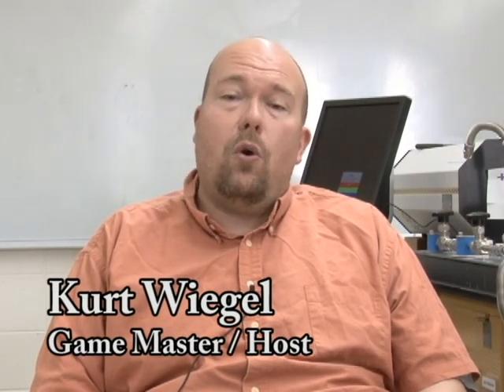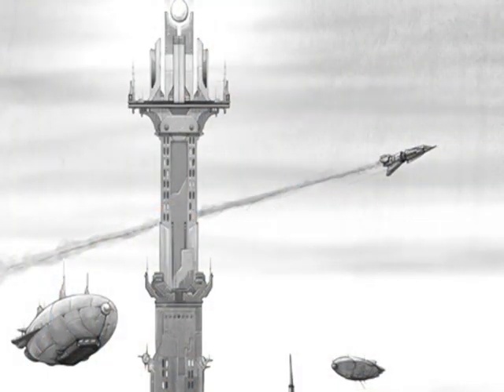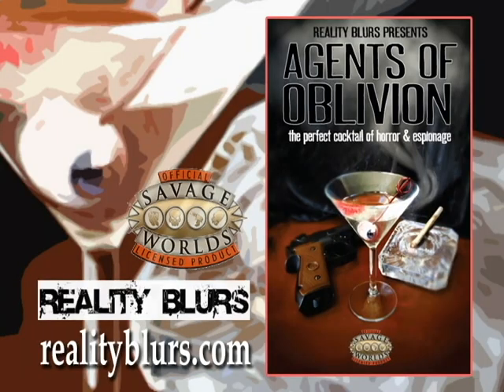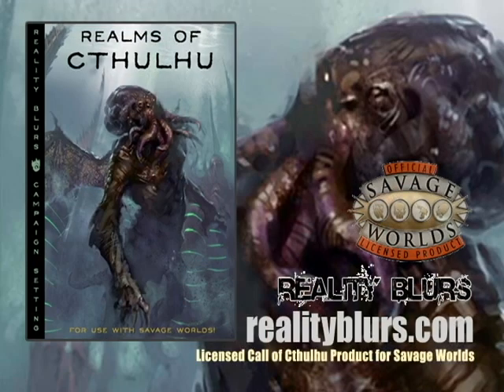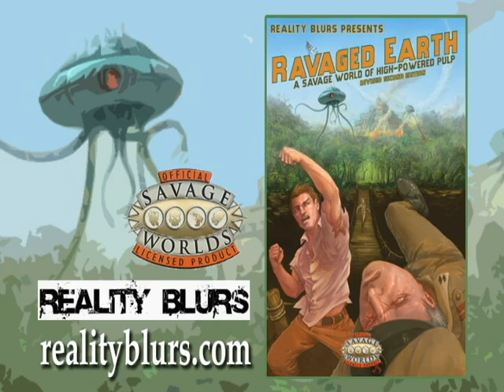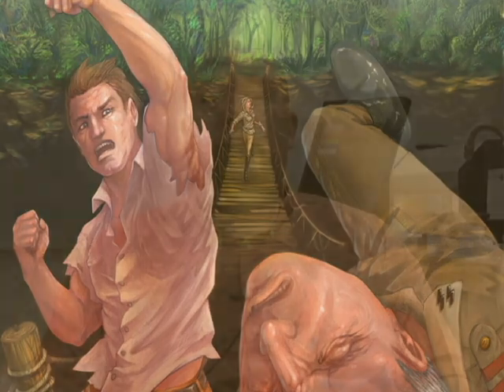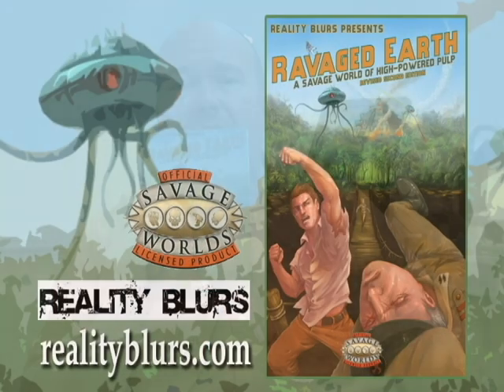Game Geeks #240 Ravaged Earth by Reality Blurs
This episode Kurt reviews Ravaged Earth by Reality Blurs.
Host:Kurt Wiegel
Credit Music: Steve Allen
Production: Rob Mattison